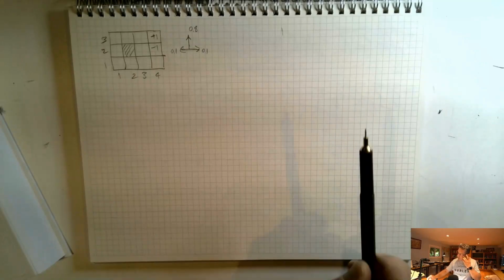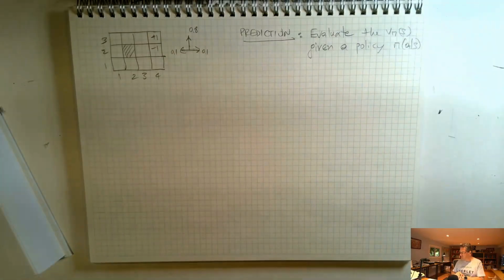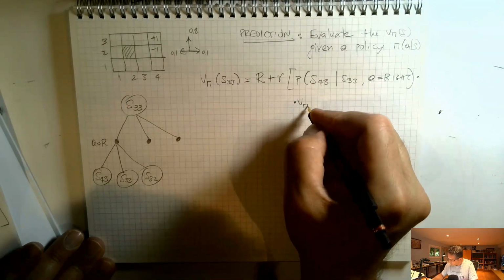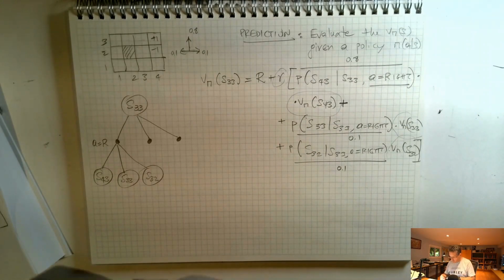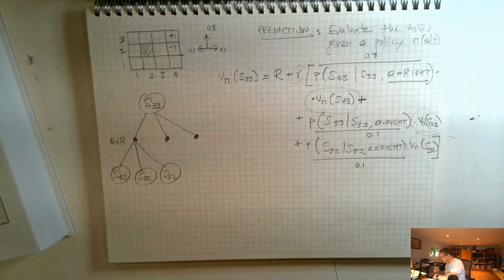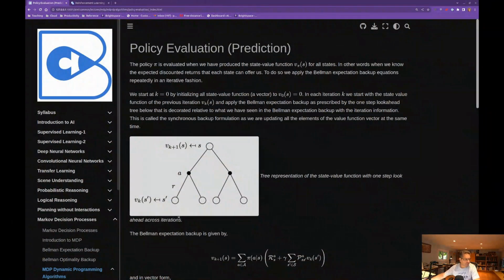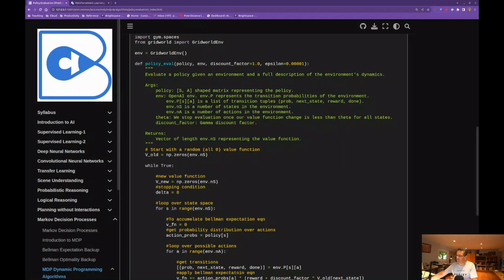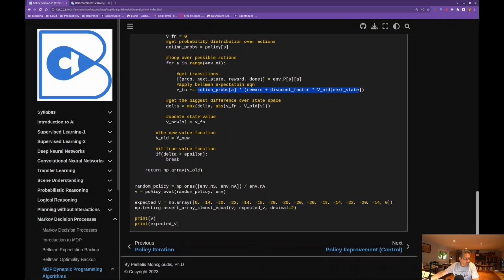Policy Evaluation - Part 1